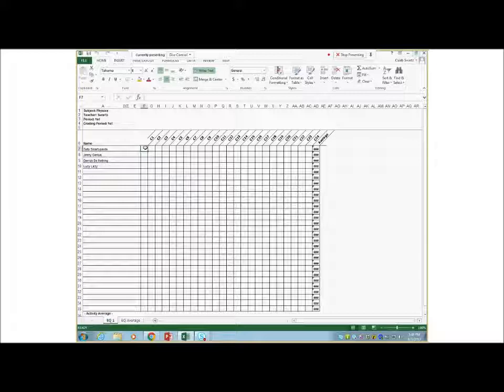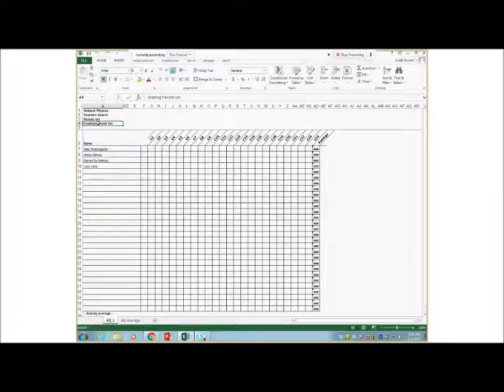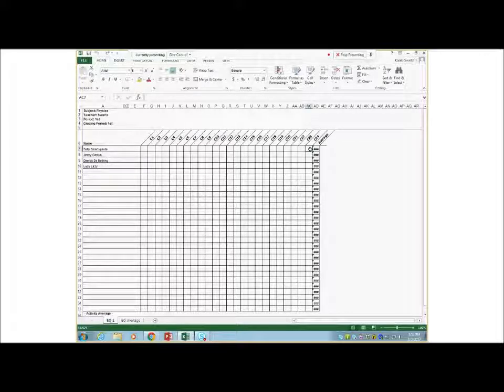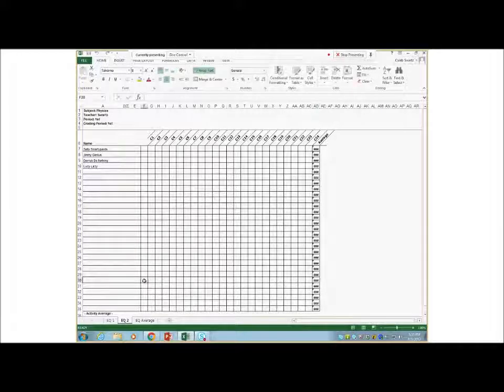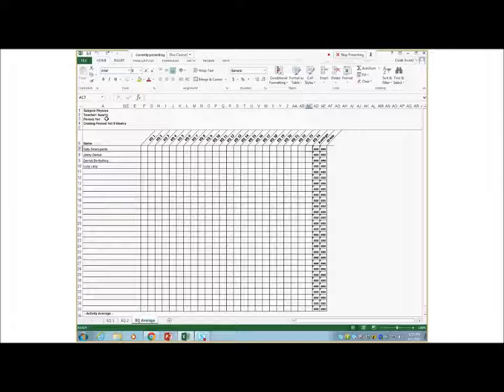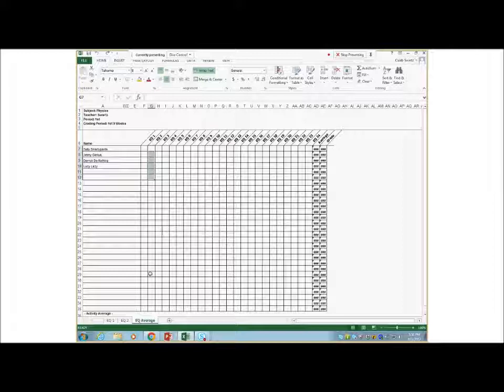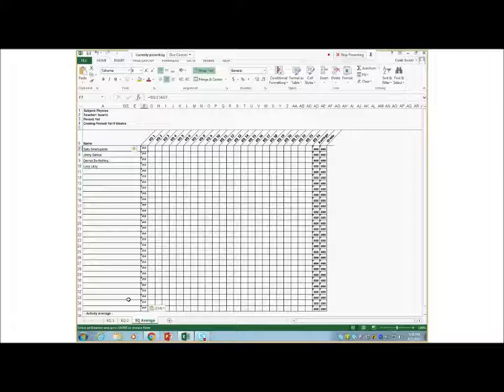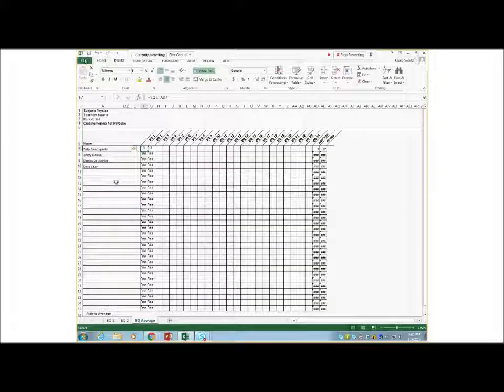Standard's Based Gradebook Tutorial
A rough tutorial for LaVergne High School teachers to create a standard's based gradebook which will average each student's component grades for each essential question, tabulate an average of all essential questions, as well as provide a numerical grade for iNow.